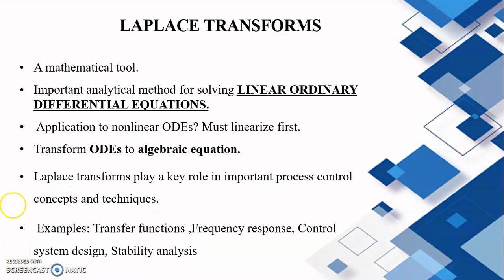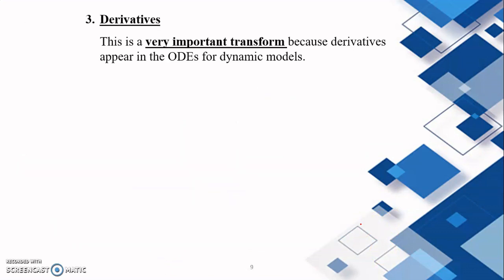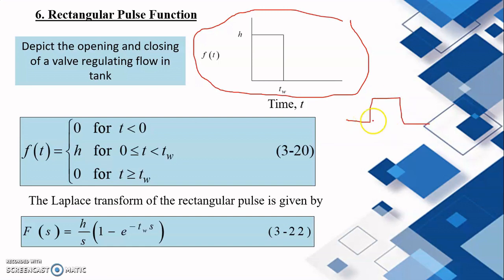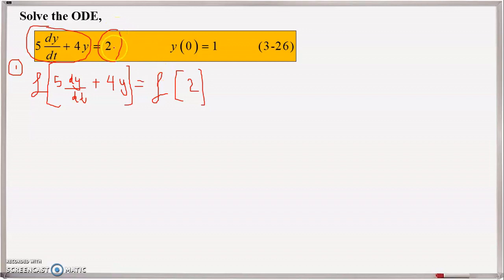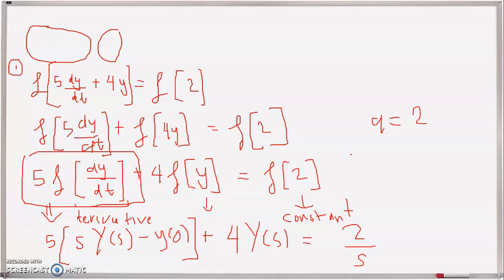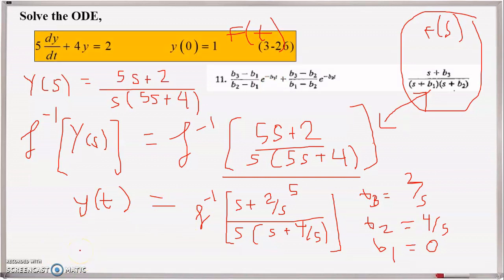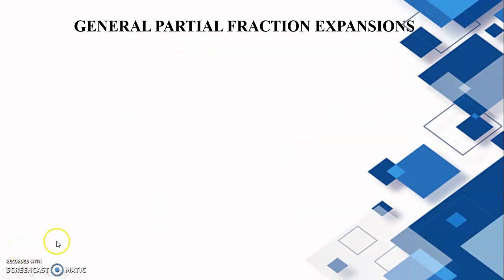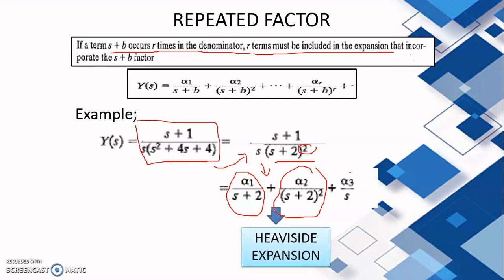L3 PCD LAPLACE TRANSFORM